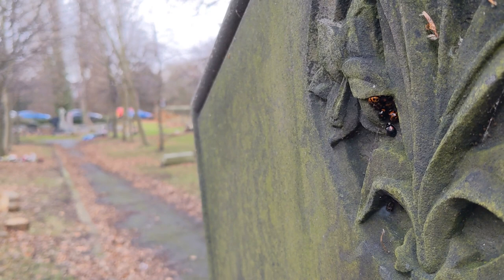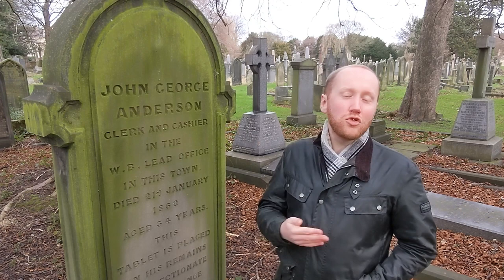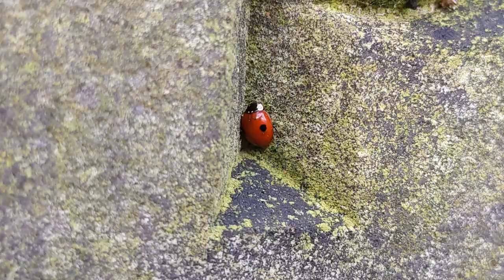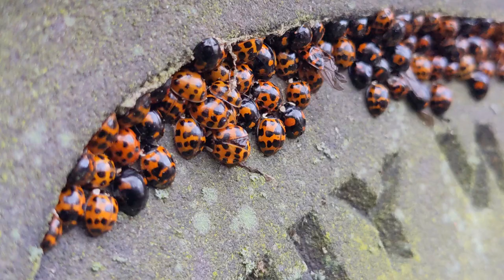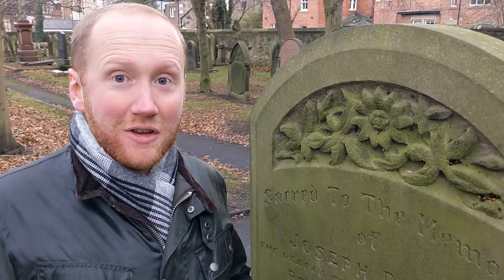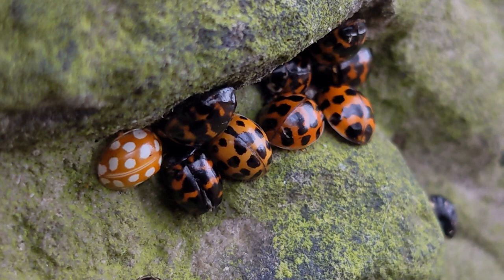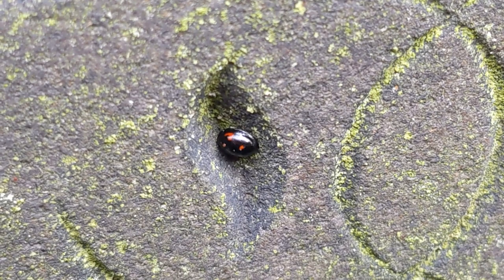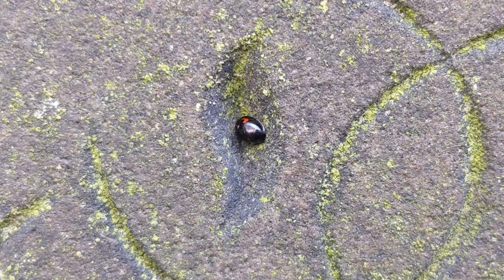Ladybirds in Cemeteries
Winter seems like a funny time to look for ladybirds but if you look past the cold and wet conditions, now is the perfect time to encounter some of our region’s most striking species.

As part of the North East Ladybird Spot, join local naturalist, James Common, for a short guide to spotting ladybirds in cemeteries, where many species can be encountered during the winter months.